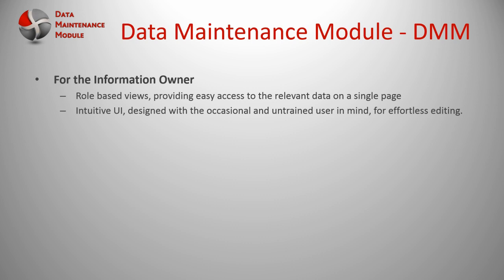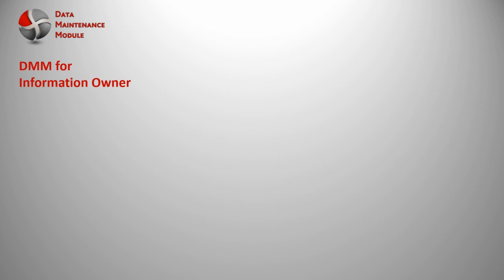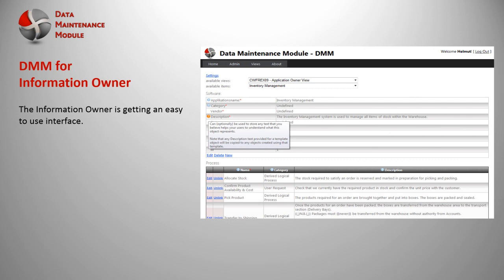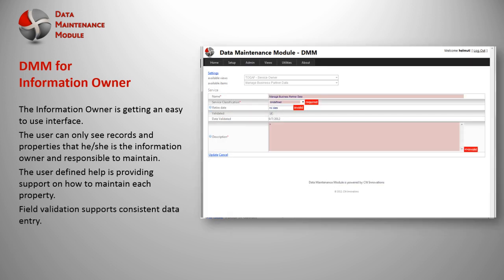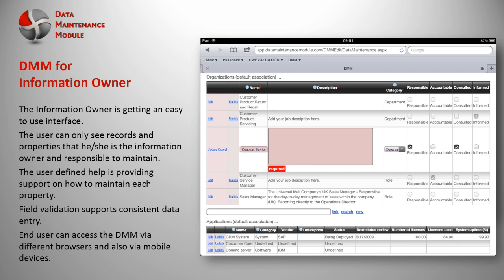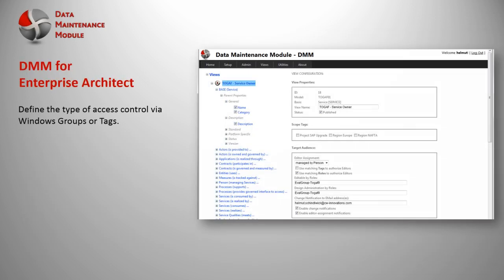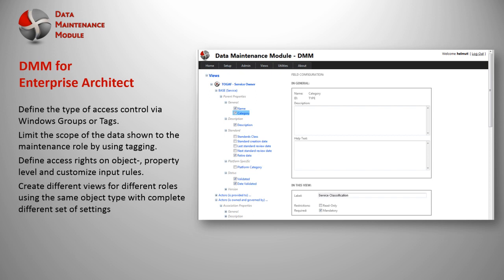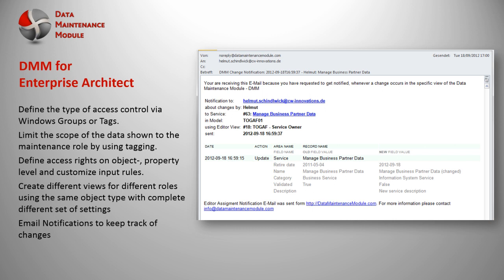DMM - Data-Maintenance-Module for Corporate Modeler from Casewise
The enterprise architect relies heavily on accurate and up-to-date data in order to make the right decisions for the company's future architecture. There are so many information objects that need to be collected and maintained about application, technology, and data. The DMM allows you to provide different user roles such as Application Owner, IT Service Manager, Data Owner, with their specific views. Within this view you can decide what information objects, or information properties should be read, updated or deleted.